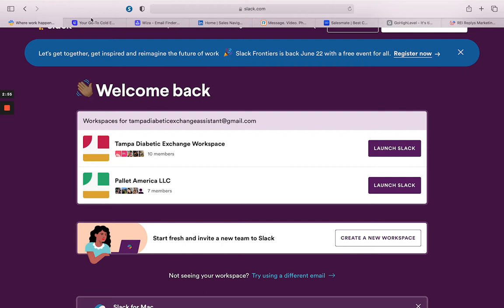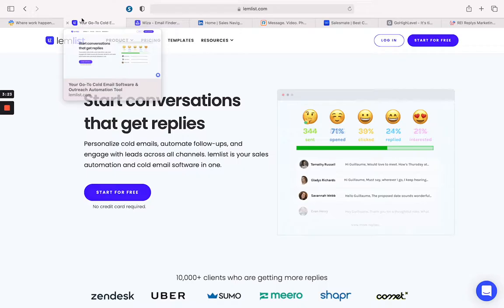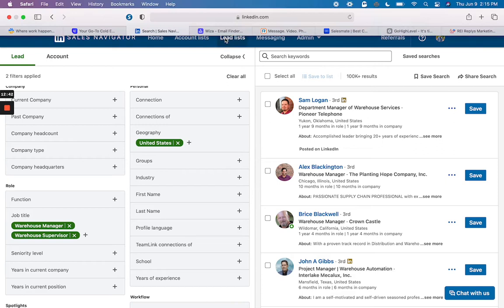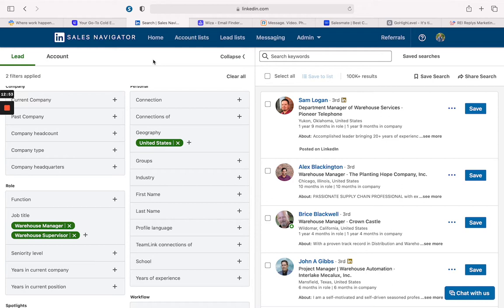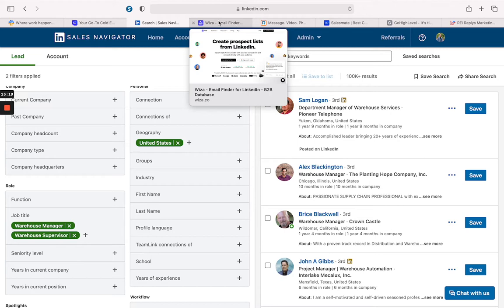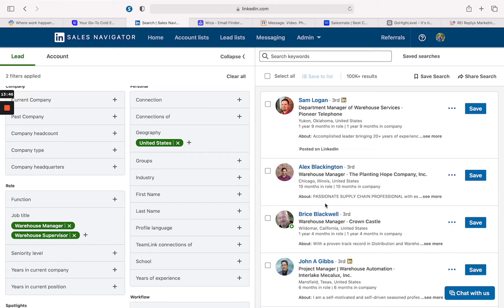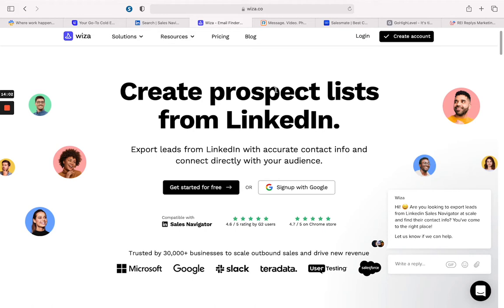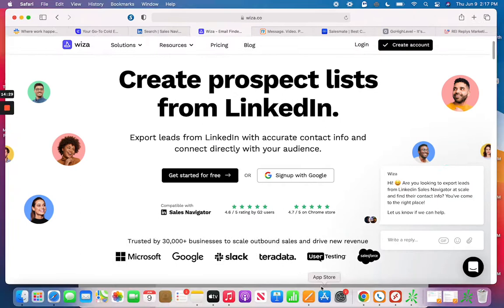9 Software That You Should Use to Scale Your Pallet Business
Today's video is about what software you need for your pallet business. I'll go over the basics and give you an overview of what each software does and how you can use them in your business. As a business owner, I believe in using software and CRMs to get my time back, scale, make more money, and hire more people. In this video, I will show you some software that you can use to get your time back and scale your business.

The first software I want to talk about is Slack. When you hire virtual assistants for your business, you want to create a workspace with important information going in there in real-time. This is what Slack is for, and you can use it for new deals, important communications, and emails from your email. With Slack, you can manage your salespeople, look at the results hourly, and do many more things to keep your business organized.

The next software is Lemlist. Lemlist is an email automation software that helps you with cold emails. You can automate follow-ups, engage, and release across all channels. Lemlist keeps your email warm, so you don't end up in spam, and engages with leads all across channels, including LinkedIn. I go in-depth on how you can use this software in your pallet business in my course.

In the course, I also talk about how to create a foundational business with software, so you can scale from the beginning. This is where the next software comes in, which is Hunter. Hunter is an email finder software that helps you find the email addresses of warehouse managers, suppliers, and other people you need to talk to in your pallet business. Hunter makes it easy to find the email addresses you need, so you can get in touch with the right people.

Finally, we have Trello, a project management software that helps you keep track of your work. Trello is great for managing tasks, collaborating with your team, and keeping track of deadlines. With Trello, you can create boards, lists, and cards to organize your work and make sure that everything gets done on time.

Overall, these are some of the basic software you can use in your pallet business to get your time back, scale your business, and make more money.

I hope you enjoyed this video. And if you've got any questions or feedback about this video topic, please leave a comment in the comments section.

🌟TOOLS & RESOURCES 🌟

Pallets on Demand- Set up VAs and Customer Relationships for your pallet business